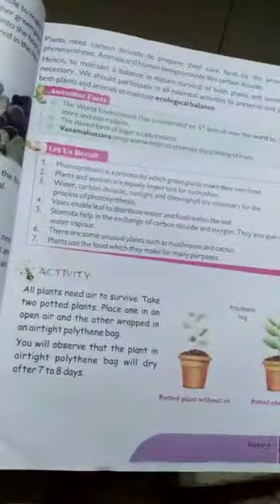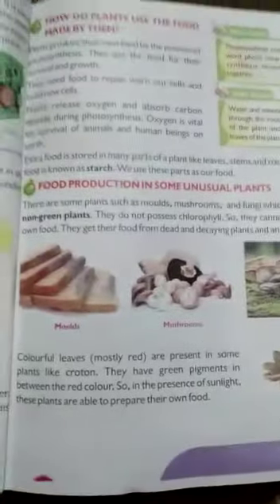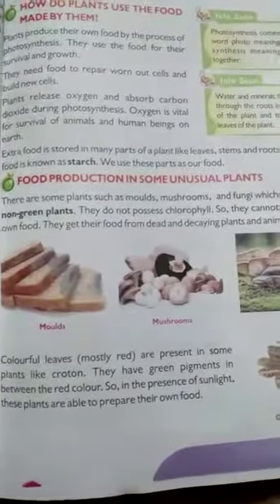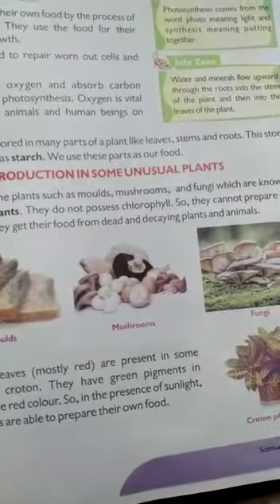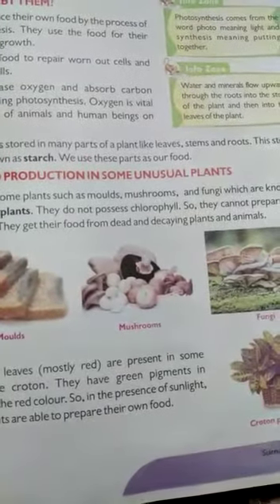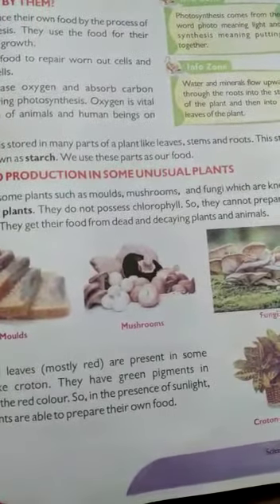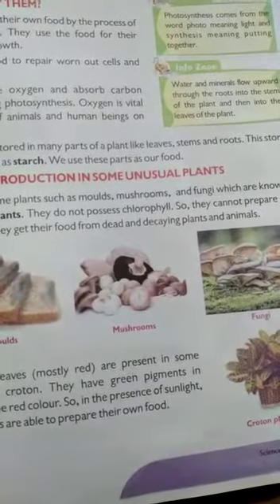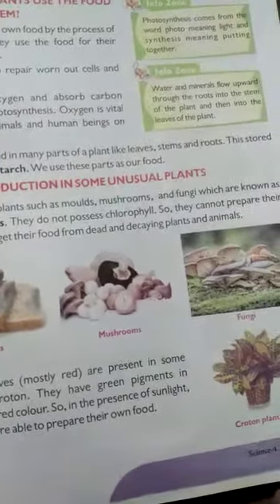English medium Class 4 SUBJECT Science lesson living things non living things ( part3)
By Khusboo Jaiswal